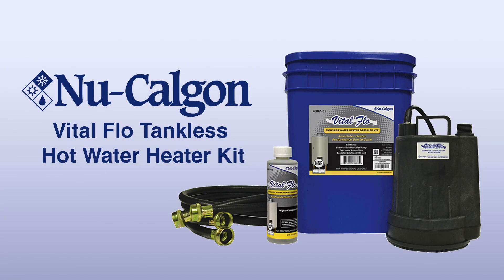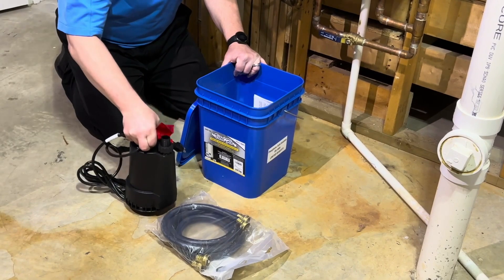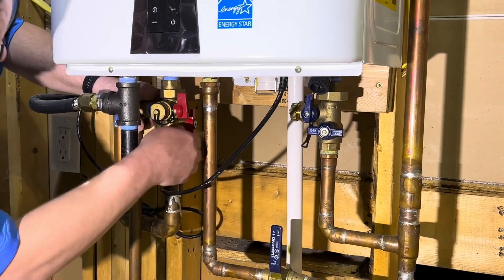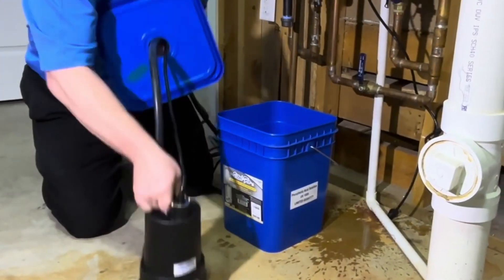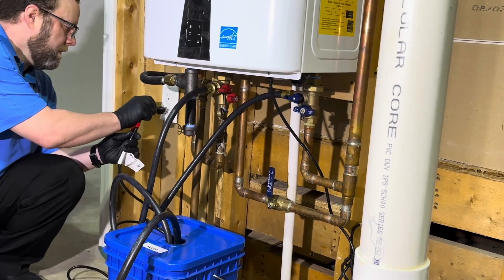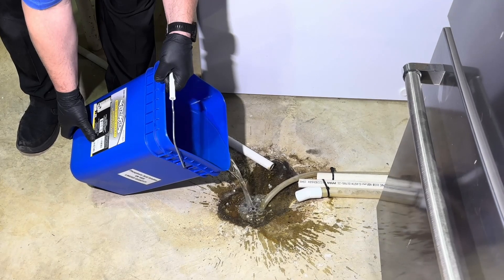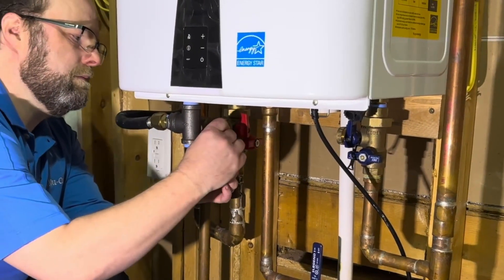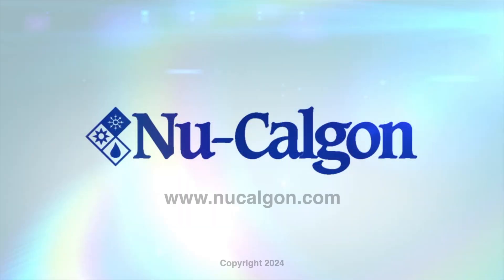How to Descale A Tankless Hot Water Heater | Vital Flo Tankless Hot Water Heater Kit | Nu-Calgon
Check out this quick video on how to descale a tankless hot water heater using the Vital Flow Kit from Nu-Calgon. This kit is perfect when working with brands like Rinnai, Navien, Rheem, and AO Smith.

In this video, we'll walk you through the step-by-step process of using the kit to descale your existing tankless hot water heater, ensuring optimal performance and efficiency.
Let’s start by taking a look at what’s inside the box.
The Kit includes a large capacity container, two draining hoses, solution circulation pump, descaling solution, and instructions.
Now that you’ve unpacked everything, let’s get started with the descaling process.
• The first step is to shut off the power and gas supply to your tankless hot water heater.
• Next, locate the hot and cold-water isolation valves on your tankless hot water heater.
• Ensure the hot and cold service valves are closed and remove the caps.
• Fill the container with two gallons of water and place under the hot water heater.
• Remove the plug from the lid.
• Connect the 1st hose to pump and feed the hose through the bucket lid. Connect to the cold water drain and place the pump in the bucket.
• Connect the 2nd hose to the hot water drain and feed through the container lid so it will drain properly.
• Pour the entire contents of the Vital Flo Descaler Solution into the container and snap on the lid.
• Plug the pump in to grounded receptacle and circulate the solution for 20–45 minutes. Once time has elapsed, unplug the pump.
• Close the cold-water service valve, disconnect hose and replace cap. Leave the hot water hose connected.
• Remove the pump from the container and disconnect. Discard the remaining solution.
• Be sure to purge the pump with fresh water before next use.
• Flush the tankless water heater for 5 minutes by opening the cold-water valve and allowing water to flow out the hot water service valve to a drain or container.
• If using Vital Flo container it will need to be emptied several times.
• Close the hot water valve, disconnect the hose, replace the cap and open the hot water valve.
• Turn the power back on and open gas valve to put water heater back into service.
And it is that simple. Congratulations! You've successfully descaled your tankless hot water heater using Nu-Calgon's Vital Flo Tankless Hot Water Heater Kit.
Enjoy improved performance and efficiency with a descaled tankless hot water heater.
For more information on the Vital Flo kit, check out our
If you need further assistance, don't hesitate to contact Nu-Calgon customer support.